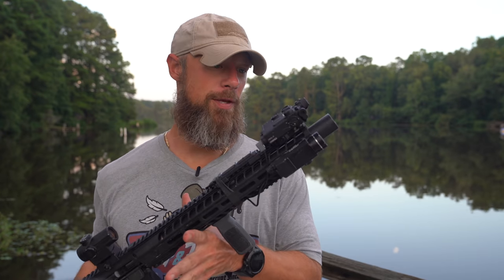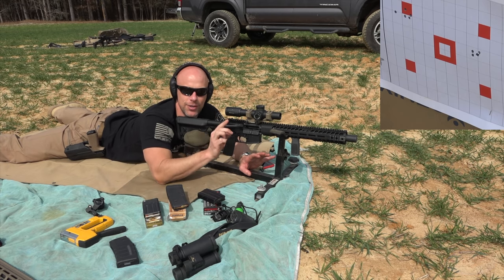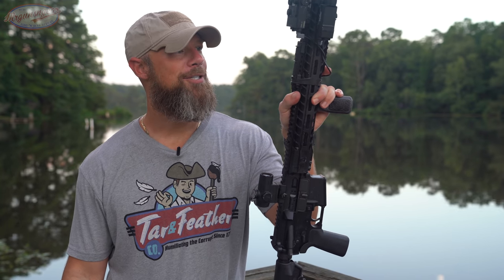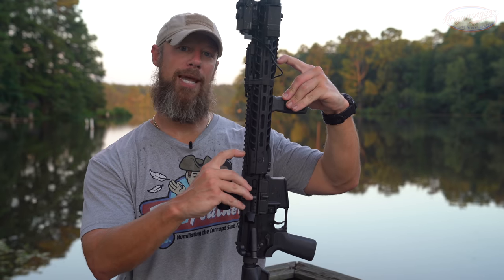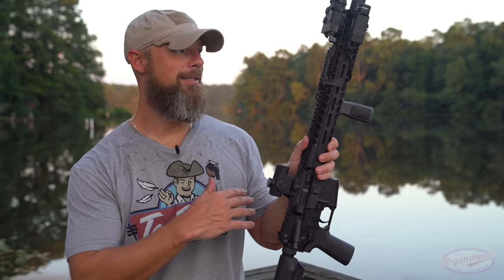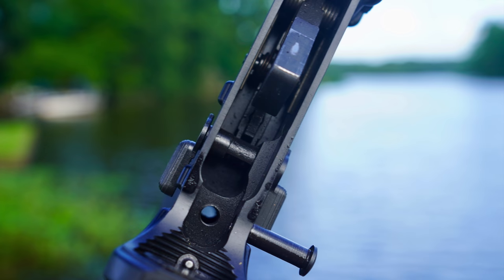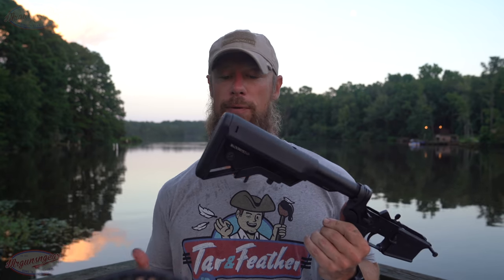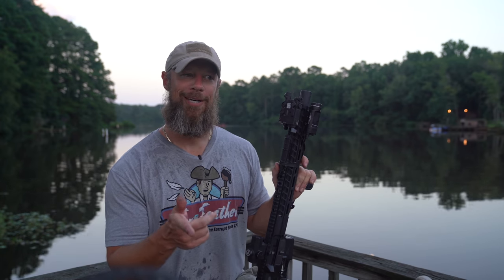Radical Firearms Integrally Suppressed Rifle Review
I do some shooting with the Radical Firearms integrally suppressed rifle, test it's sound suppression on a meter, check the accuracy, and discuss what I think of it overall 🇺🇸

Instagram.com/seniorgunsngear